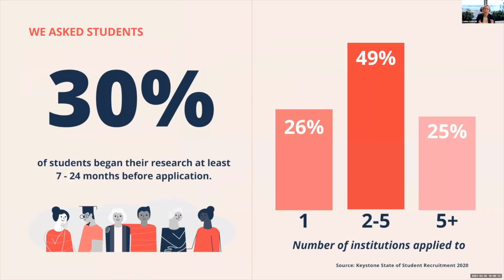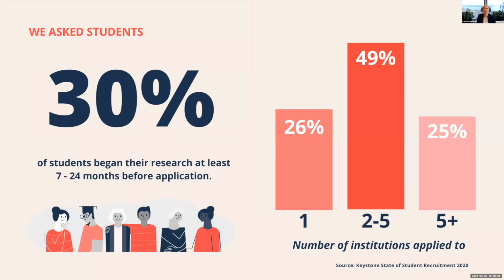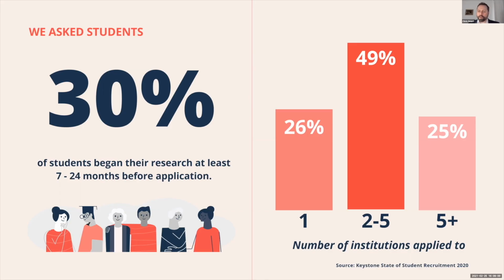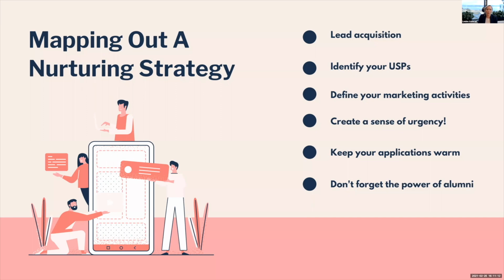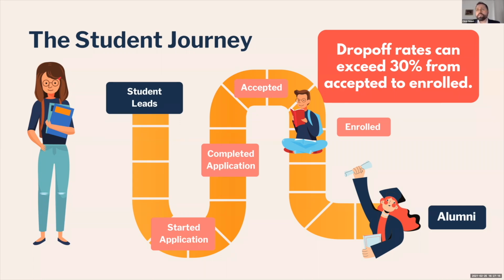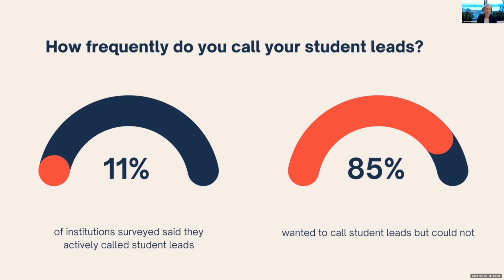Student Recruitment Best Practices - Lead Nurturing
Mastering Your Lead Nurturing Strategy
In the first part of our event series, "Student Recruitment Best Practices," we begin by covering the importance of lead nurturing for student recruitment.

Topics covered will include:
- Foundations of effective lead nurturing in higher education
- Methods when planning your own dedicated lead nurturing strategy
- Tips and best practices from our work with 1500 institutions globally

The event was hosted as part of Keystone Academy, an educational program designed to help foster the strategic development of our Keystone customer community, as well as other professionals within the industry. We aim to provide useful insights that will help them navigate everyday recruitment challenges, improving the student journey for all!

At Keystone Education Group, our mission is to help everyone in the world find the right education.

Over 100 million students search Keystone each year for their next educational step—and that’s your opportunity. But reaching the right ones in a crowded global marketplace is no small challenge. Your mission is to teach, enlighten, and inspire. Ours is to make sure you have the students to do it.

Since 2001, we've helped 5,000+ institutions across 120+ countries connect with prospective students who are actively searching for programs like yours. With 800+ team members in 15 countries, we combine targeted marketing services with global student search platforms to help you reach motivated learners—no matter where they are. Because better matches build better futures.